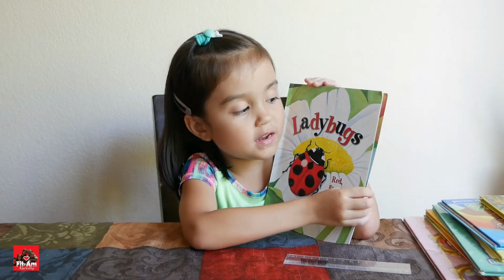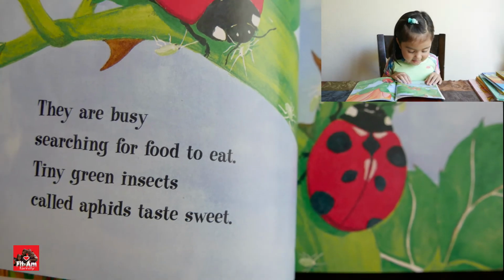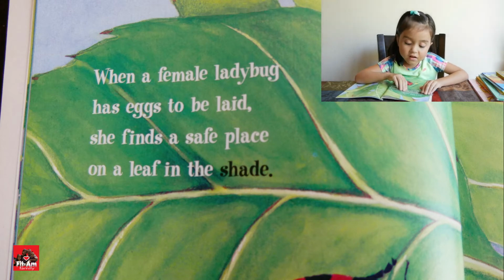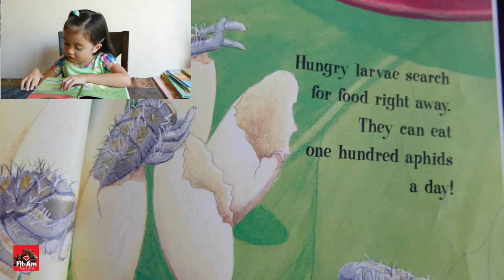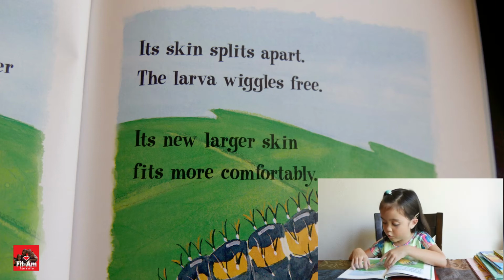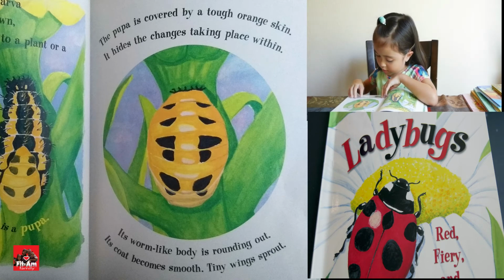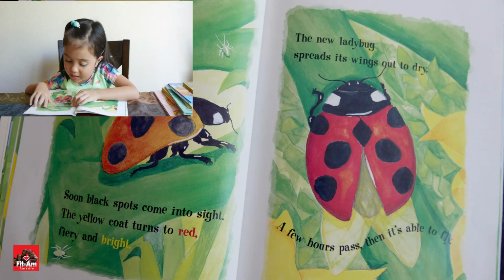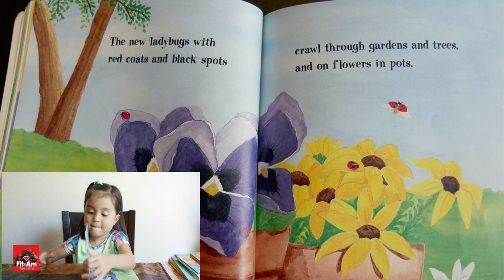Learn to read with Dharma | LADYBUGS (Red, fiery, and bright) | Fil-Am family vlog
Learn to read with Dharma. She loves to read books, started reading one whole story book at 3 years old. There are still words she's not familiar with and she tends to skip and mumble words, but she's doing good for a 5-year-old and have not been on a regular school. Salamat! Daghang Salamat!

DON'T give up and lose hope, DON'T hate, DON'T be BITTER - Be BETTER. Spread GOODNESS and LOVE.

If you want to share your blessings to our family. We would gladly accept. You will be more blessed. Thank you😘